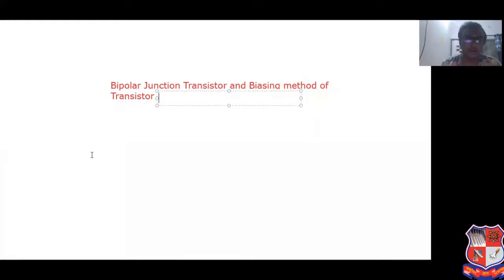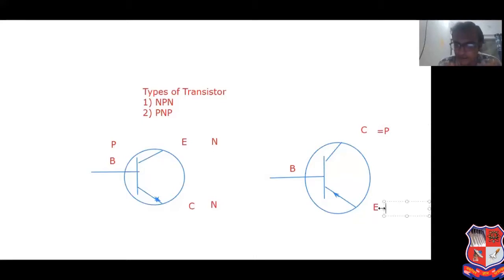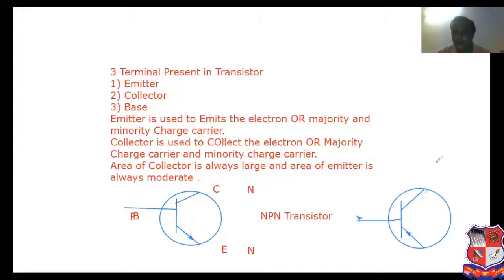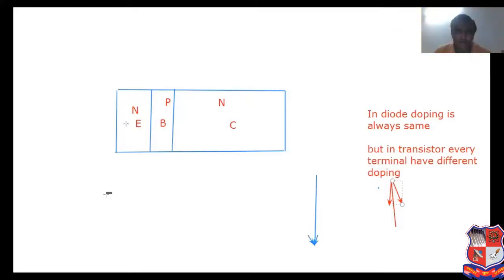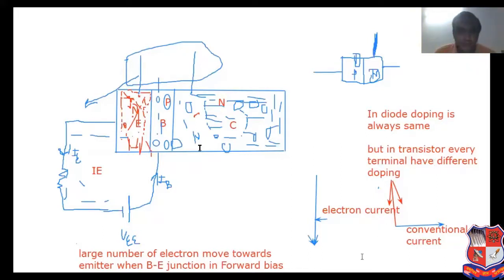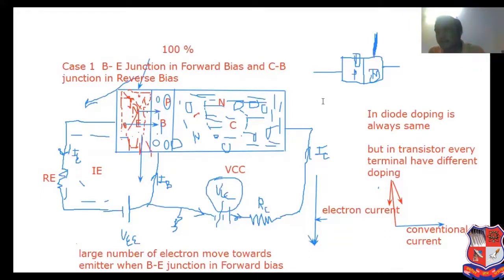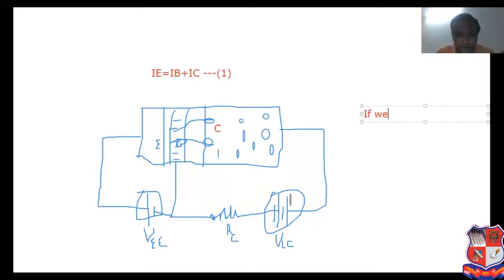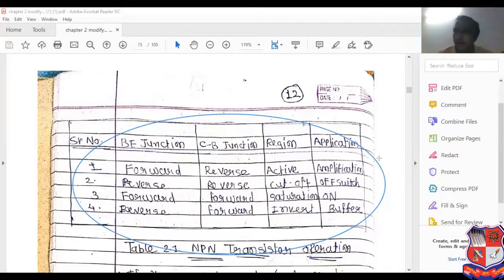GTU_BE_ELECTRICAL ENGINEERING_3110016 - Basic Electronics (Sem-2)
Topic : Chapter 2 NPN Transistor Operation + Notation of current